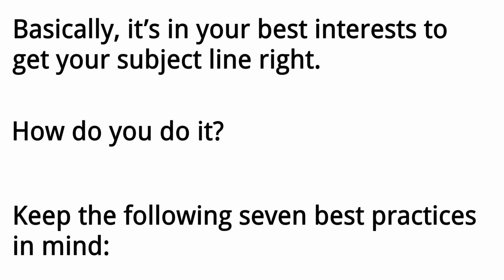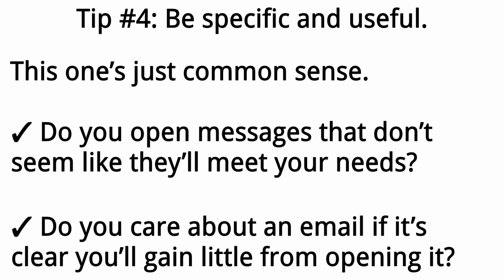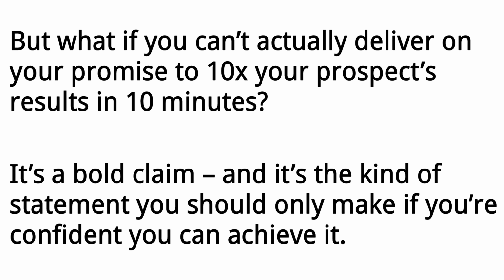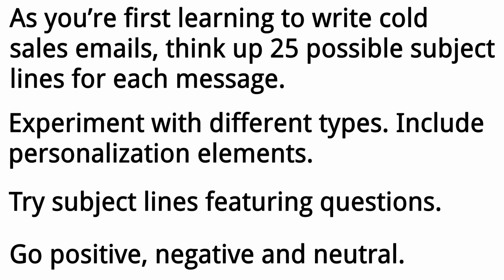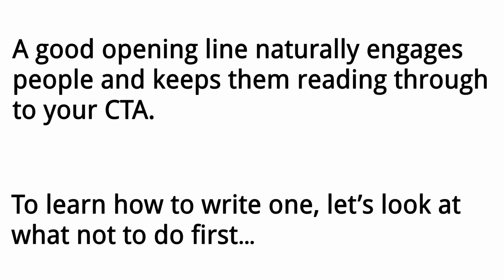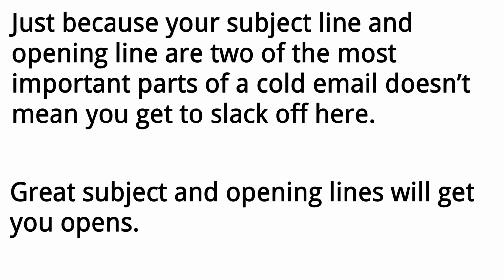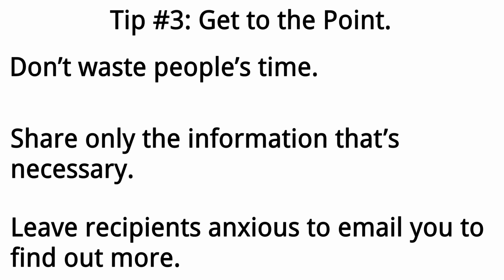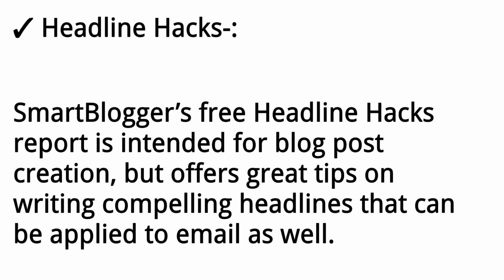LESSON 2: Writing Subject Lines, Opening Lines, and Body Copy.